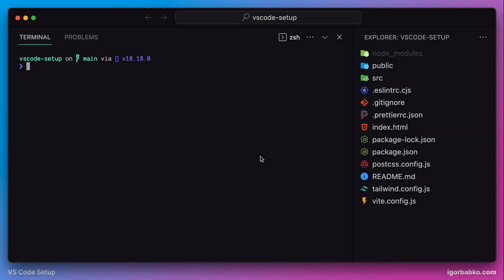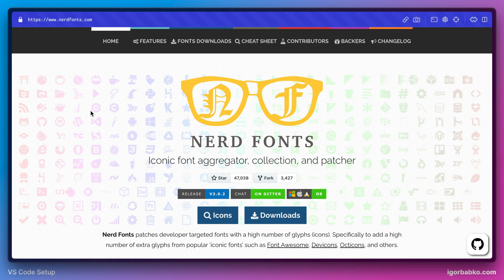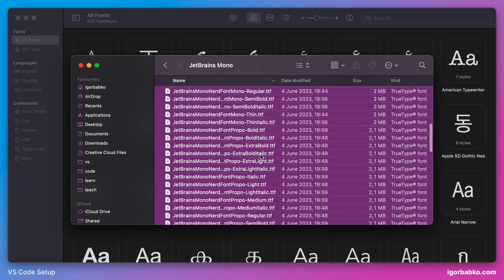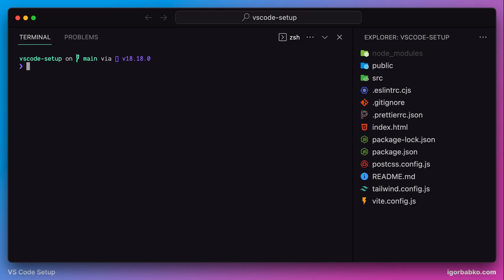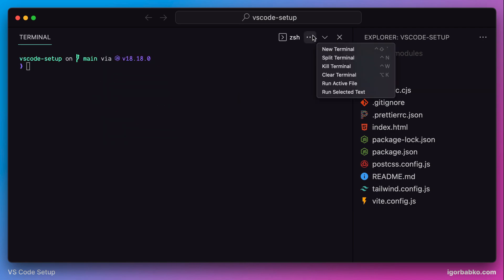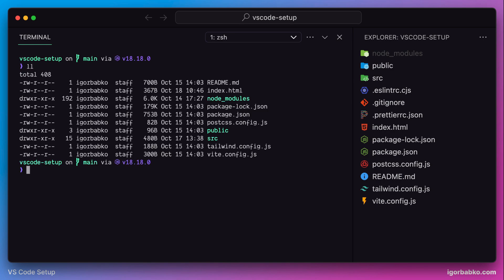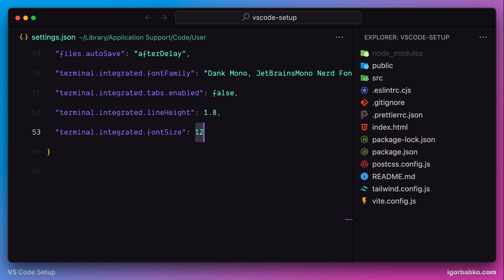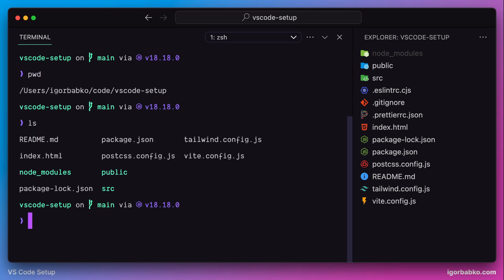VS Code | My Setup #5 - Terminal styles